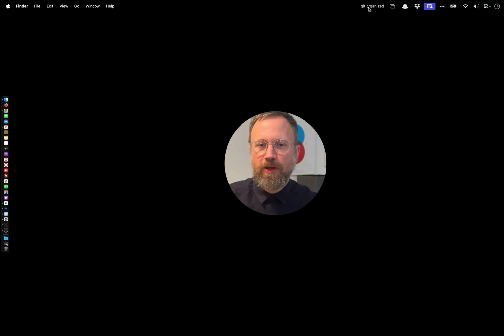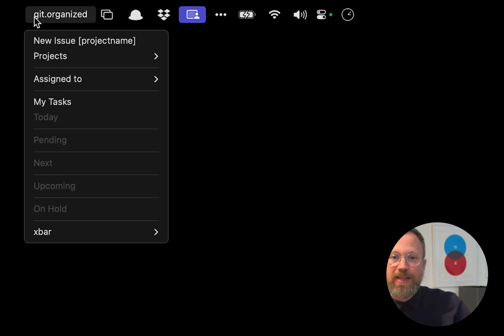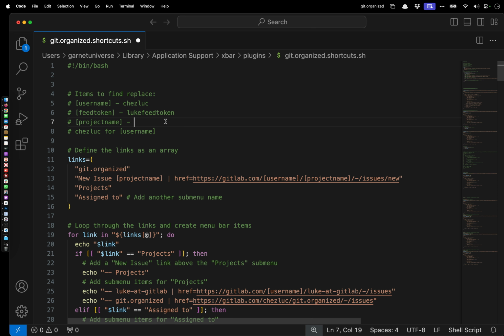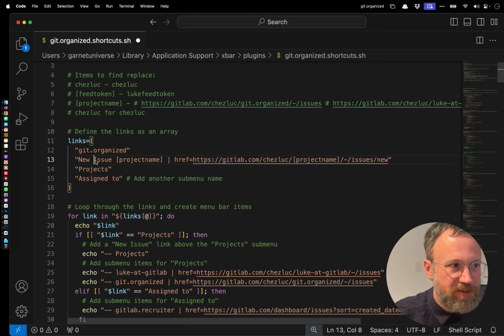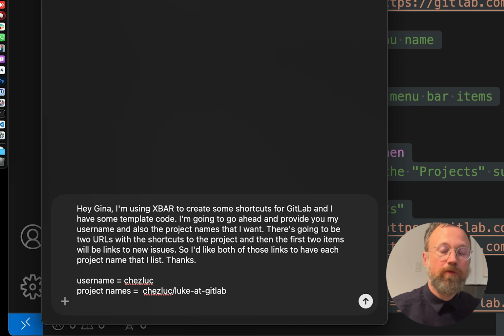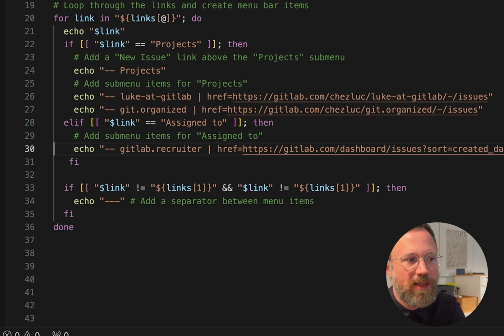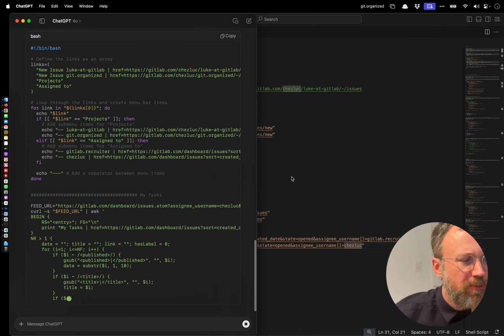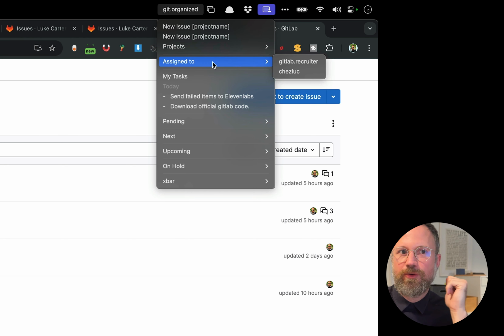Install the Menu Bar App for git.organized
This is a great way to save your favorite gitlab shortcuts in an easy to find menu bar application!